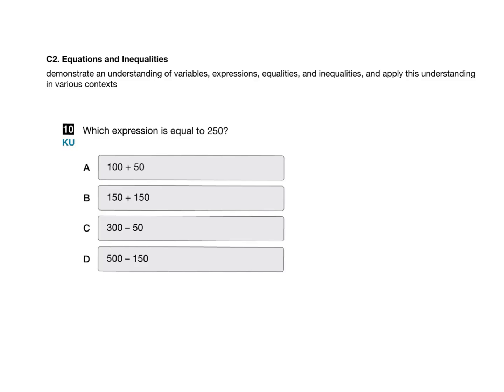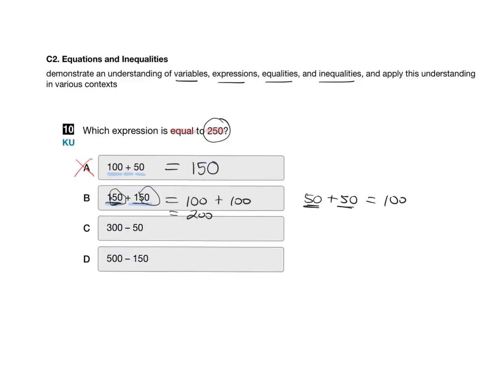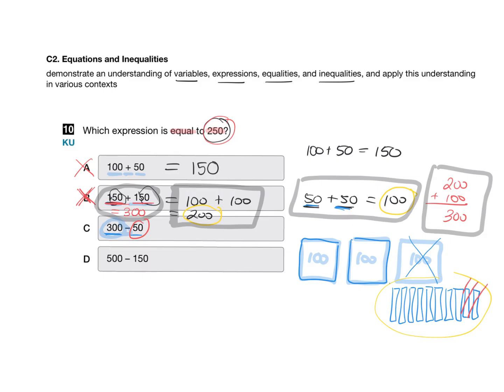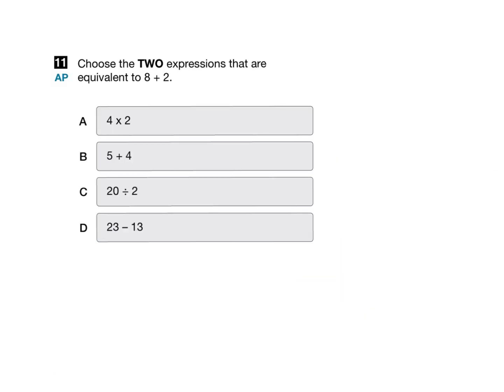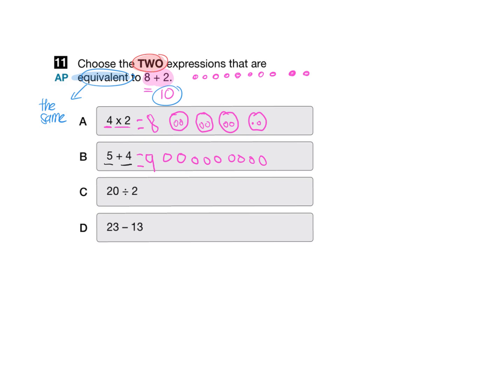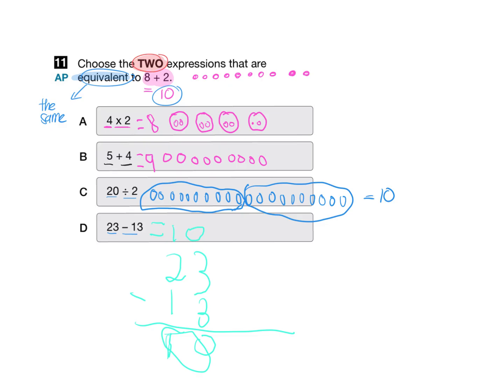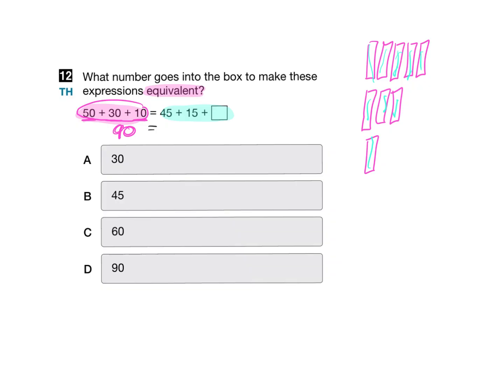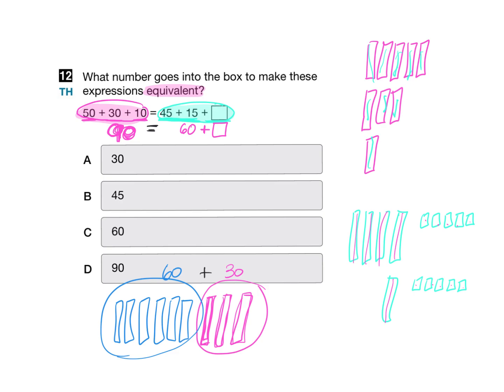How to learn grade 3 math EQAO algebra strand part 2